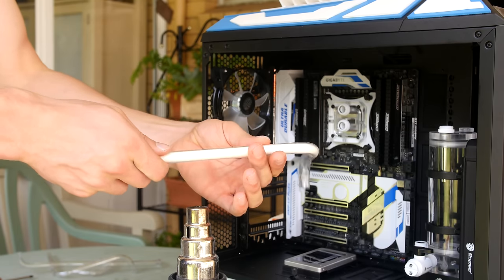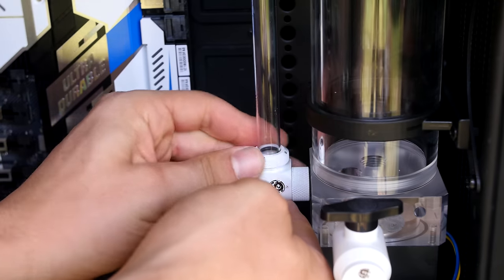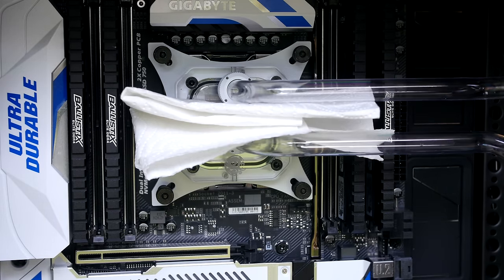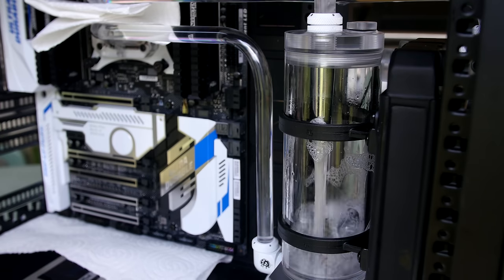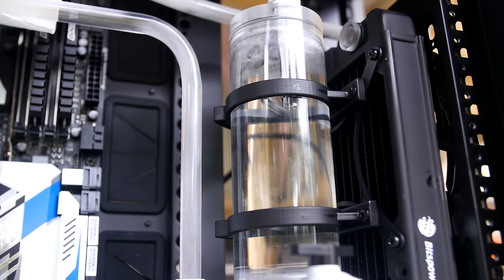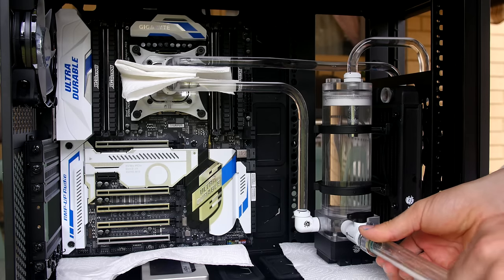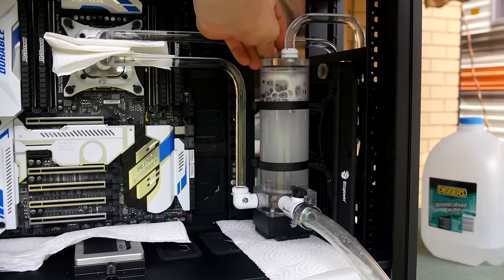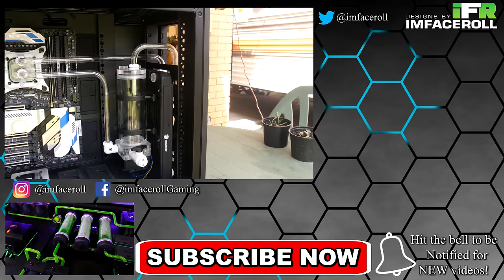How to FILL & DRAIN a PC Custom Water Cooling Loop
How to FILL & DRAIN a PC Custom Water Cooling Loop For a beginner, custom water cooling could seem like such a daunting task, what tubing do i use? soft, hard, how do i fill and drain my water cooling loop, bleed the system or even flush the system, i make it my goal to help these people with weekly guides and tutorials to try and help beginner water cooled PC owners, so lets take a closer look at how to fill & drain a pc liquid cooling loop.